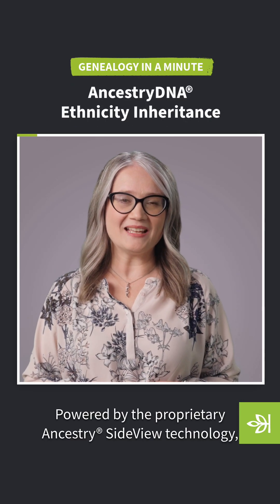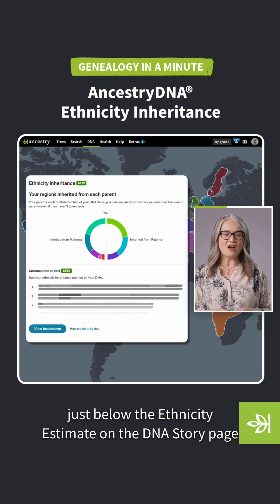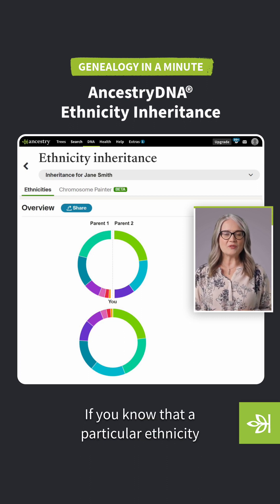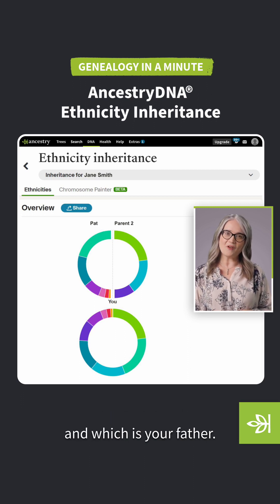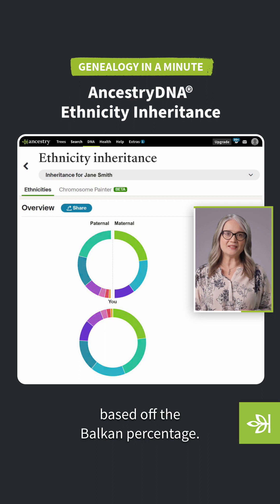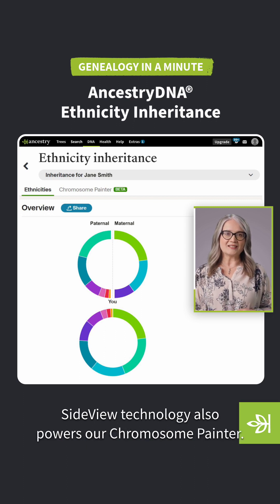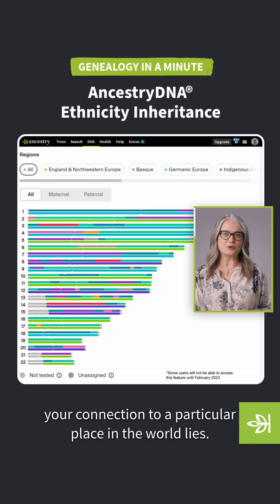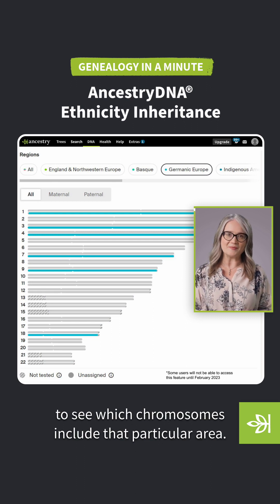AncestryDNA® Ethnicity Inheritance | Ancestry®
Want to know which parts of your DNA were inherited from each parent? Learn how in this episode of Genealogy in a Minute.

About Ancestry: Start your family history journey today with Ancestry®. With our massive collection of historical records, access to family trees, and DNA technology, we’re here to help you discover your personal history.